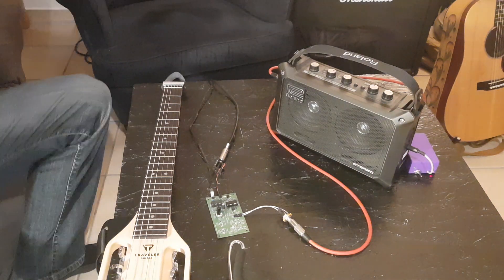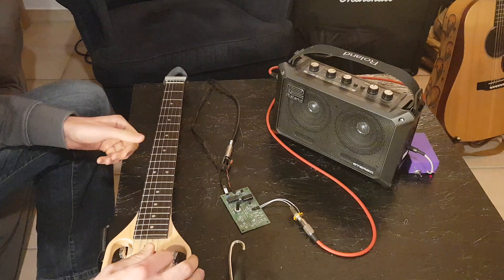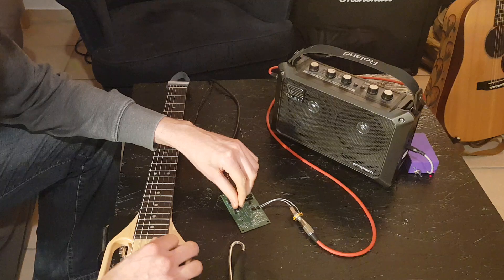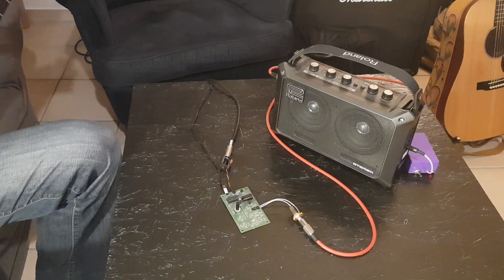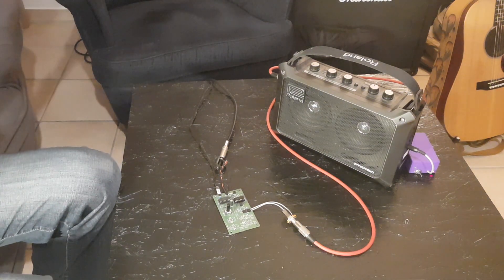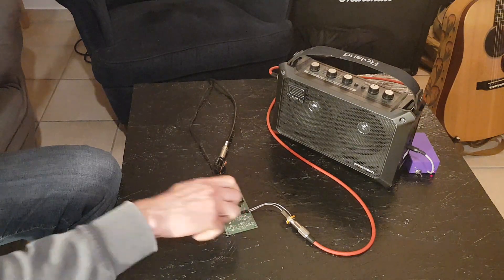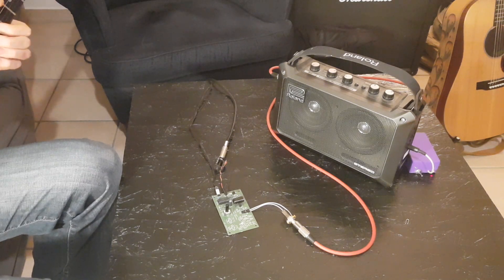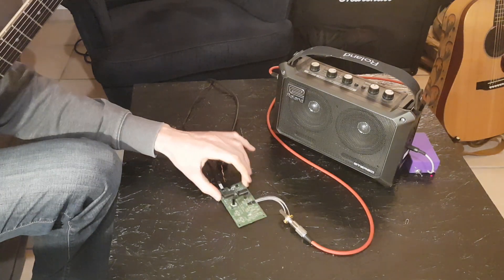DIY friendly ringmodulator-ish FX pedal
Here is my blog article where I provide the schematics and further explanation on how it works and how to build it